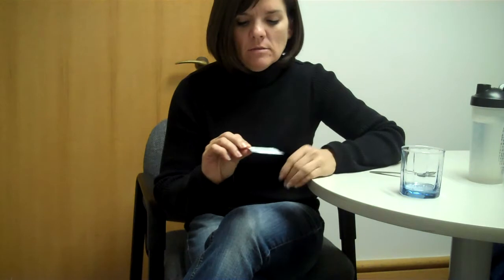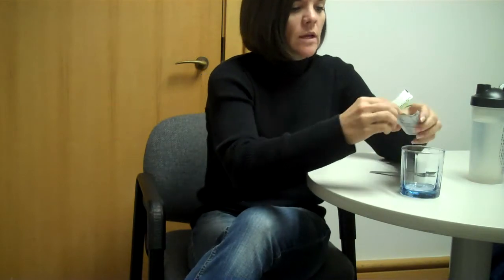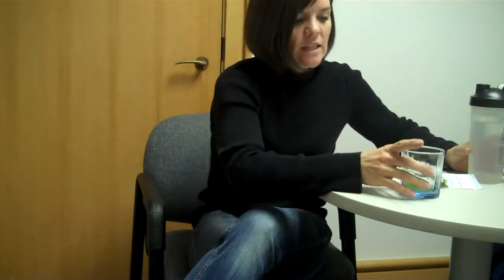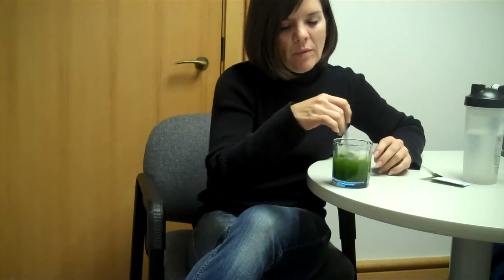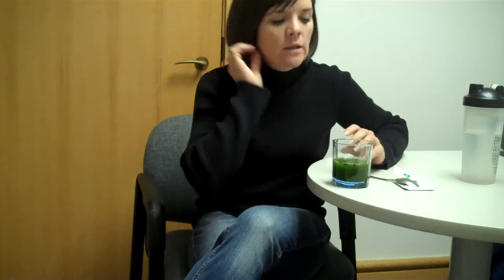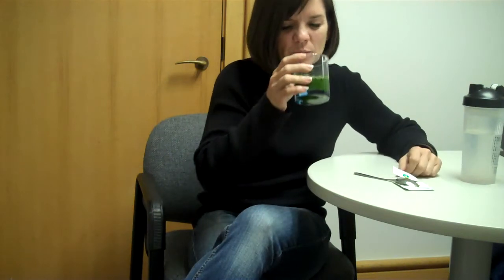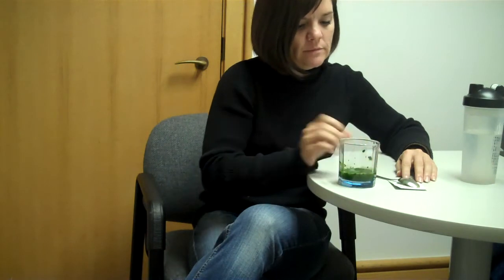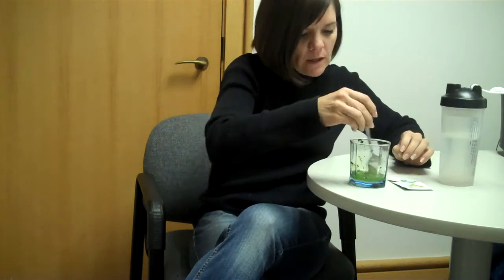Ultimate Reset Alkalanize (or however you say it) Green Monster Stacey Hanna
This thing gets a bad rep as far as I'm concerned. Yes, the flavor is strong but it's mixed with a little bit of water--I'm certain I've mixed far worse with Jagermeister in a bar, but I digress.

Much like a shot you might have taken in your college years, many people choose to suck on a lemon before and after they drink this. As I said in my video; the amount of water you choose to use is also a big deal. Some people fill their cup up but I'd rather use as little water as necessary and git 'er dun. Many feel that my method is too intense. I also played with the water temperature and, not surprisingly, I prefer it with chilled water. I suggest you play with it and find a way that works for you. Heck, you've got enough tries to get it right ;)

The purpose of the Alkalanize/Green Monster/Green Goblin is to balance your pH. I have no doubt my pH is all jacked up from what I've put it into it over the years (see above referenced jagermeister post).

All in all, it's not my favorite part of the day but it only takes a few seconds and is over relatively quickly.

Best of luck with yours and, if you're truly miserable and can't get it right, make sure you're using the multiple resources available and finding some help out there.

Stacey Hanna